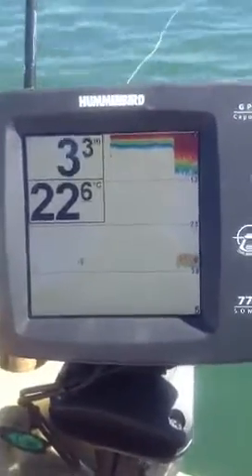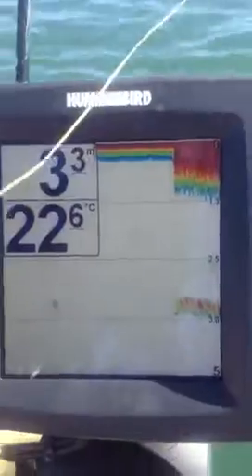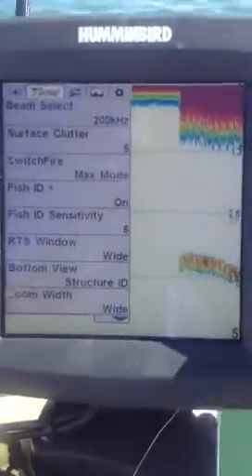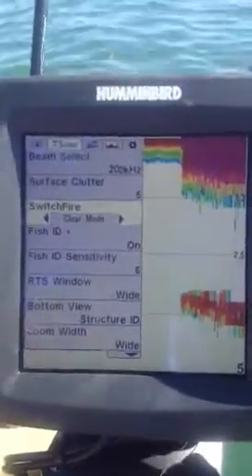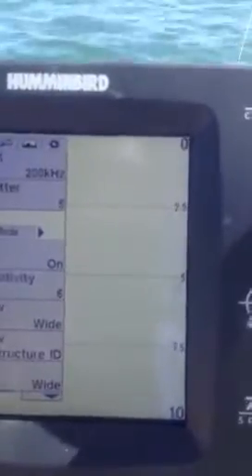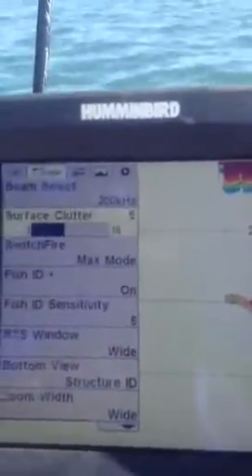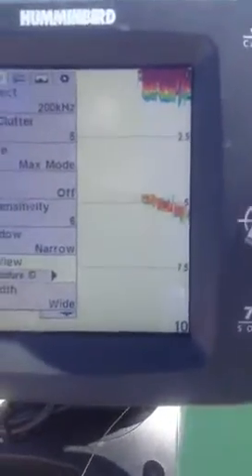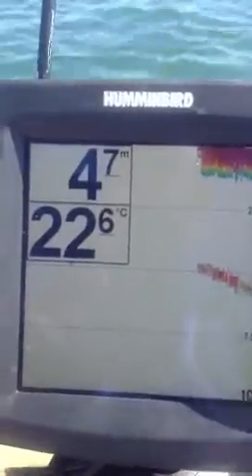Problems with humminbird 778 sounder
Iv tried setting up my humminbird sounder in my kayak but am still having troubles.

The transducer was installed with the transducer kit and worked for the first 6-8months

This video goes through the settings used. Also, when you see the sounder scroll across the screen in the clear mode, I didn't film it but the same thing happened in max mode later on. Please help